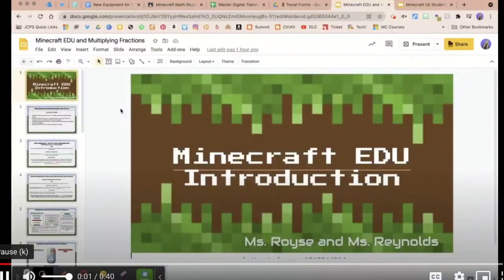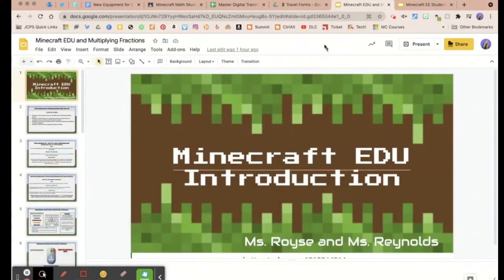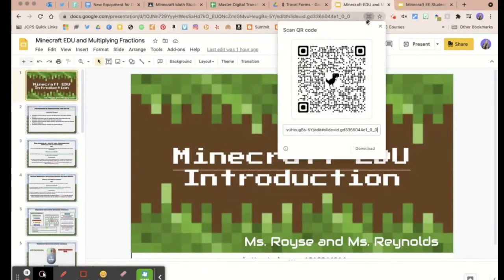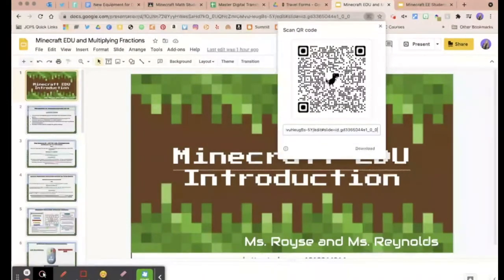QR Code In Google Chrome